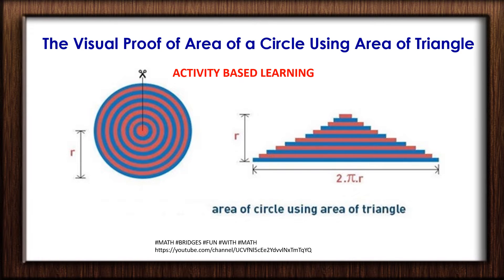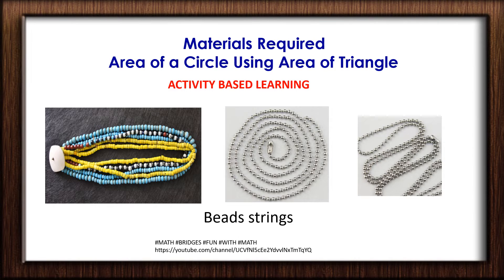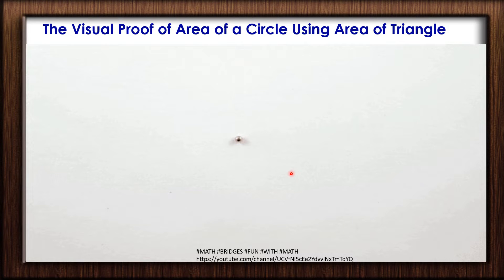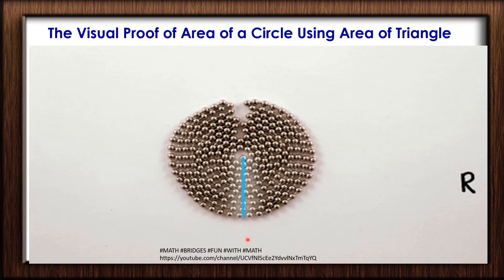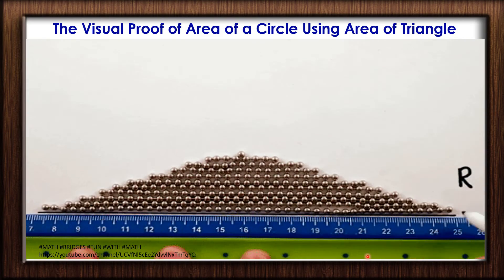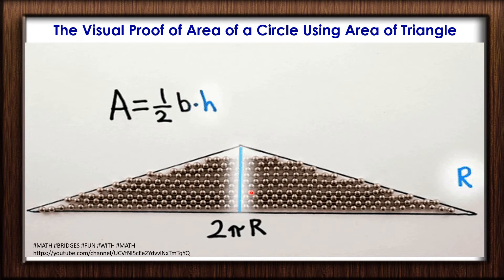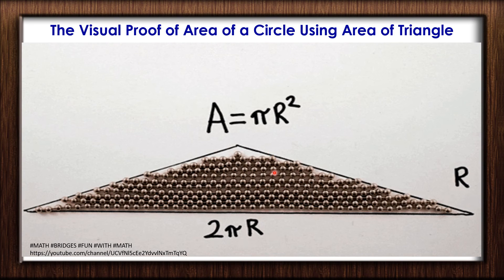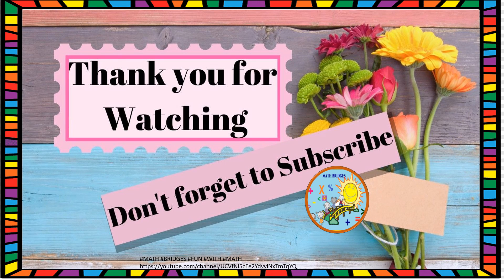AREA OF CIRCLE USING AREA OF TRIANGLE (VISUAL PROOF)